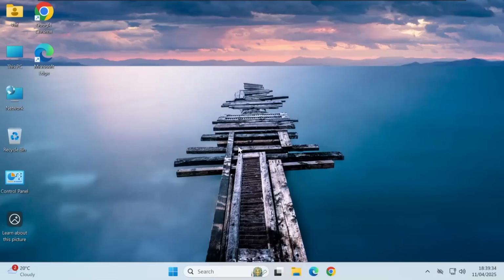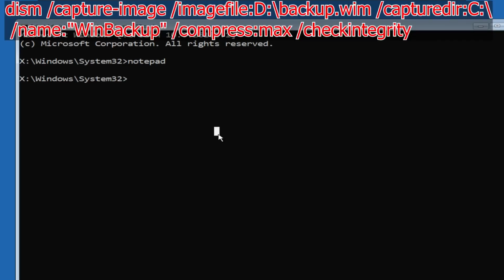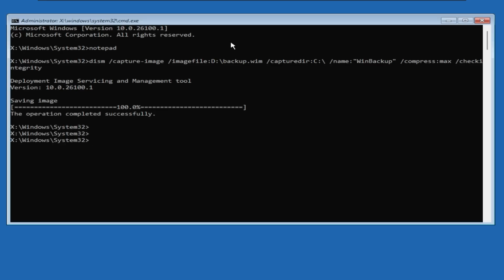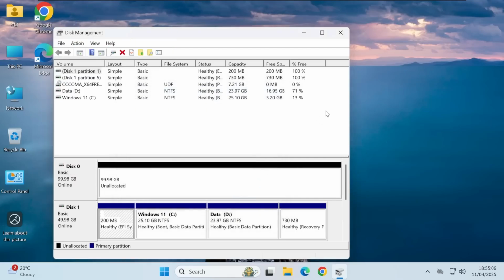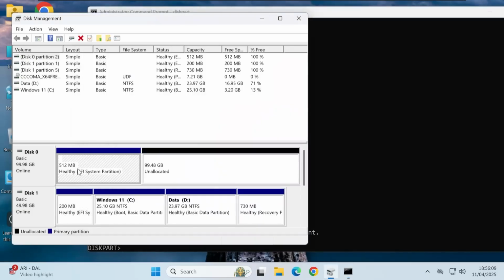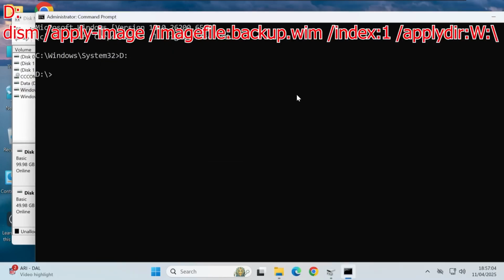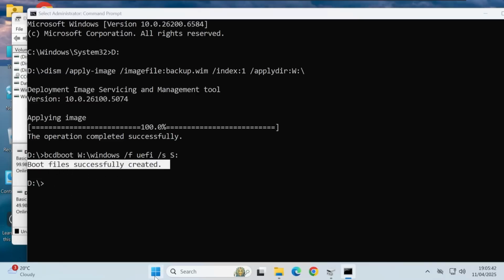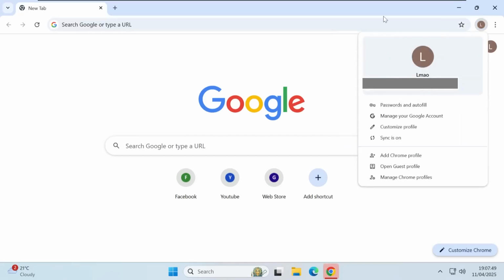How to Clone Windows 11 or 10 to SSD/HDD Without Any Software (Full Guide)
Clone Windows 11 or Windows 10 to a new SSD or HDD without using any third-party software.

In this step-by-step guide, I’ll show you how to migrate your entire Windows installation using built-in tools only. No cloning programs. No paid software. No reinstall required.

This method allows you to move Windows to a new SSD or HDD while keeping all your apps, files, drivers, and settings exactly as they are.
Perfect if you are upgrading from HDD to SSD, replacing a failing drive, or improving overall system performance.

• How to capture a full Windows image using DISM
• How to prepare and partition a new SSD or HDD
• How to create the EFI boot partition manually
• How to apply the Windows image to the new drive
• How to make the new disk bootable
• How to clone Windows without losing data

COMPATIBLE WITH
• Windows 11
• Windows 10
• UEFI systems
• Legacy BIOS systems

Create Backup File:

dism /capture-image /imagefile:D:\backup.wim /capturedir:C:\ /name:"WinBackup" /compress:max /checkintegrity

Create EFI Partition:

cre par efi size=512
format fs=fat32 quick label="System Boot"
assign letter S

Apply Backup File:
dism /apply-image /imagefile:backup.wim /index:1 /applydir:W:\

Upgrading to an SSD can dramatically improve boot time, application speed, and overall system responsiveness. This method ensures a clean and safe migration without reinstalling Windows.